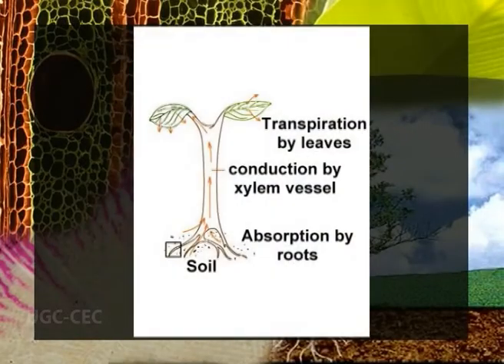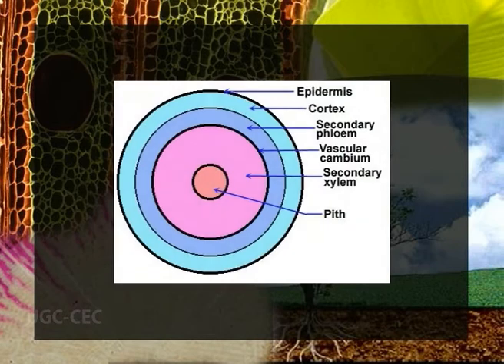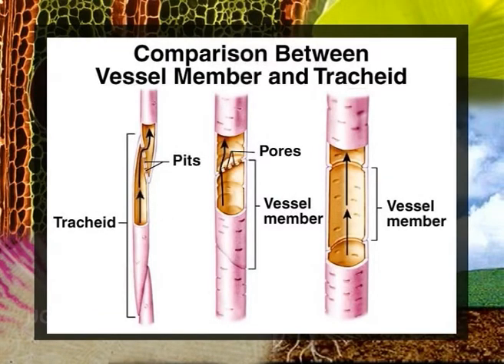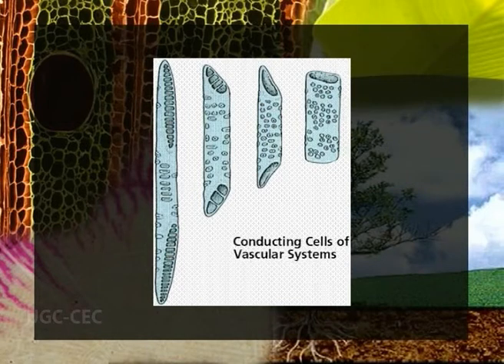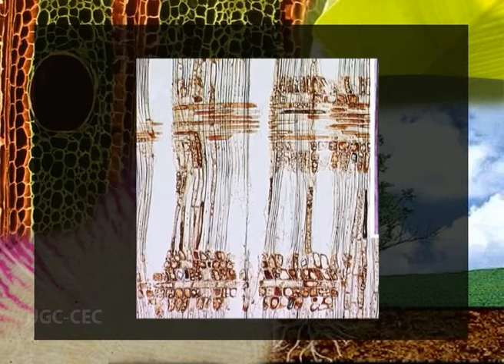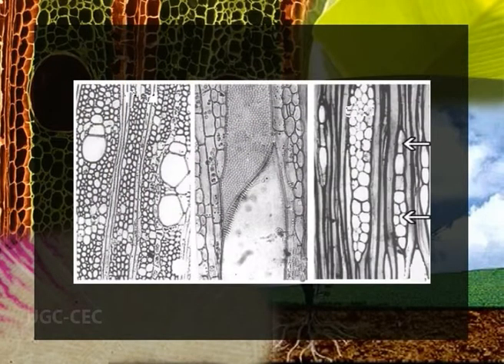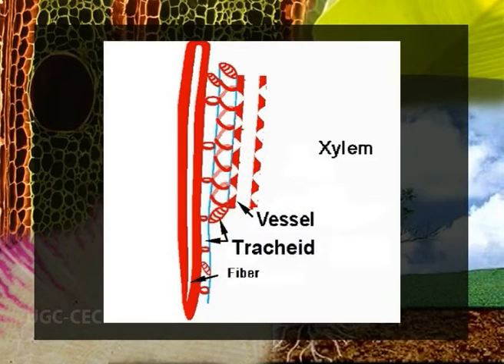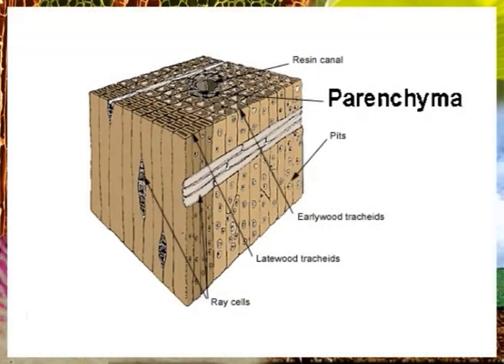Wood structure in relation to conduction of water and minerals.mp4